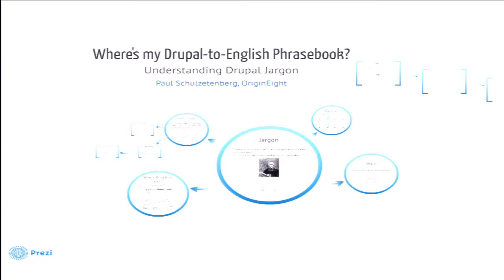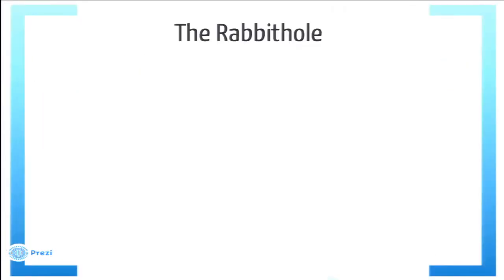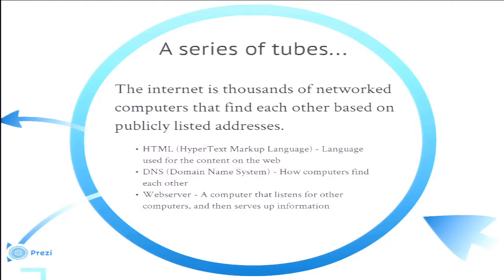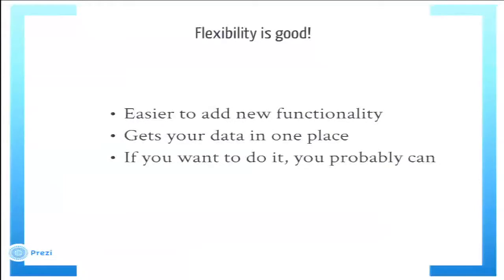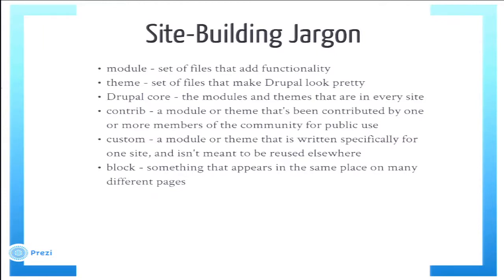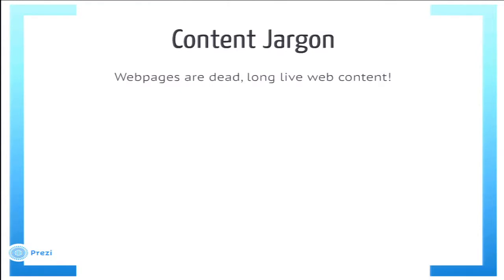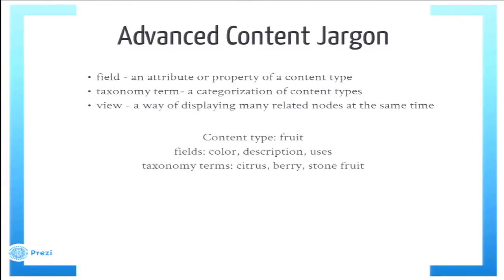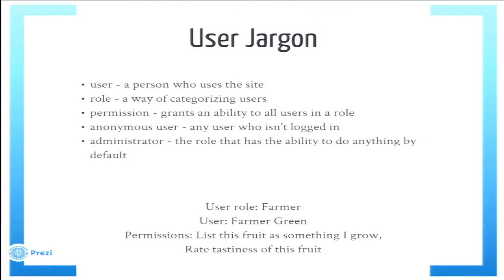Where's my Drupal to English phrasebook? - Paul Schulzetenberg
If you're getting started with Drupal, you've probably been told that Drupal is a wonderfully flexible system that will do great things for your website and for your users. And if you're getting started with Drupal, you've probably run into a whole lot of really obtuse terminology.

Drupal's flexibility comes with a really steep learning curve, and much of that steepness comes from Drupal's seemingly impenetrable jargon. This talk aims to ease the transition by introducing basic Drupal and web development concepts in plain English.

This talk will answer basic questions like "What is a node?", "What does 'theme' mean outside of English Lit 101?" and "Why do people keep talking about 'my sequel' and what does it have to do with 'lamps'?"

This session will feature an extended question and answer period.